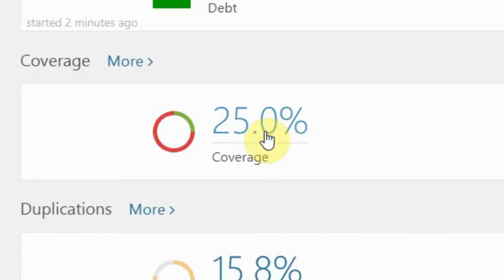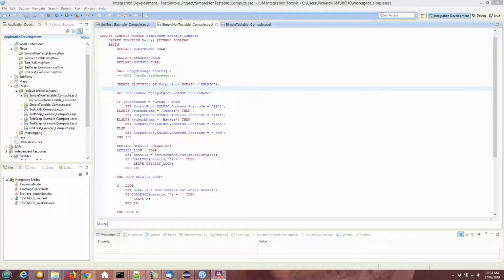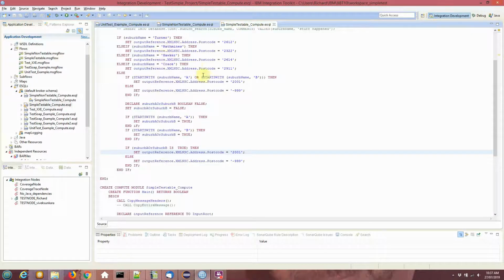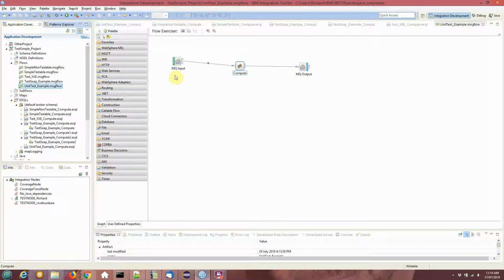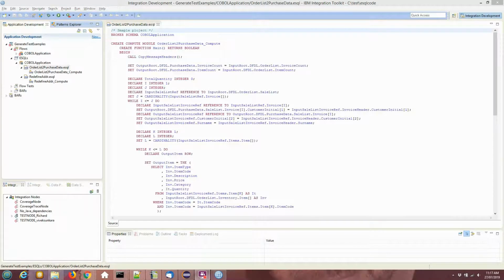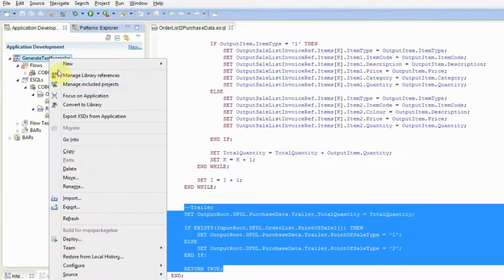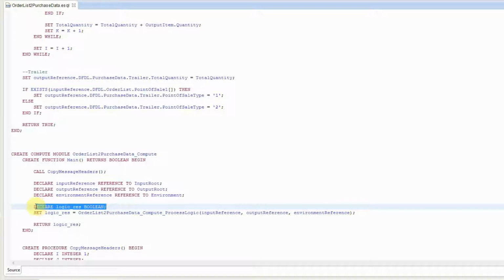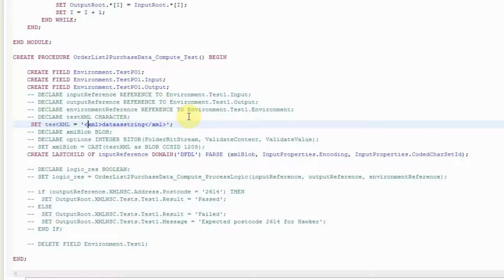generating ESQL code from an existing Compute Node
In this demonstration we show we can automatically refactor code in an IIB/WMB Compute Node to be more testable and also create a template for a UnitTest